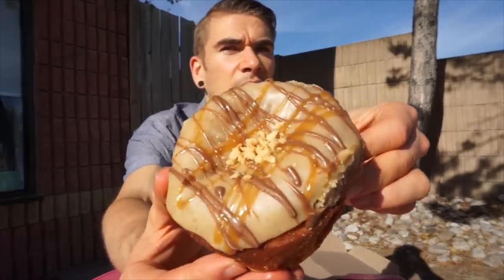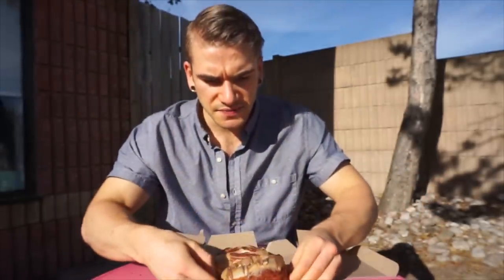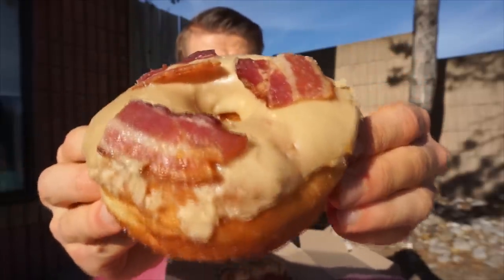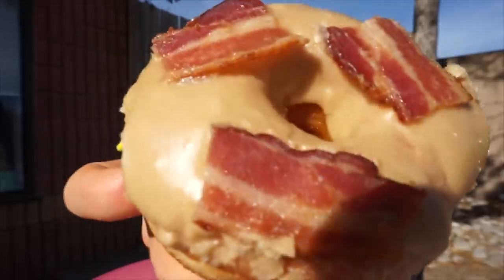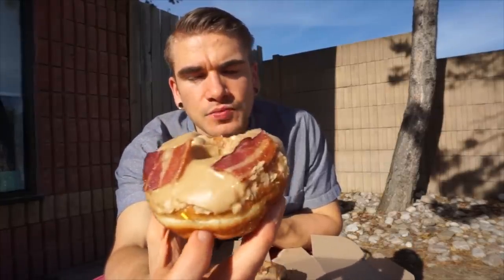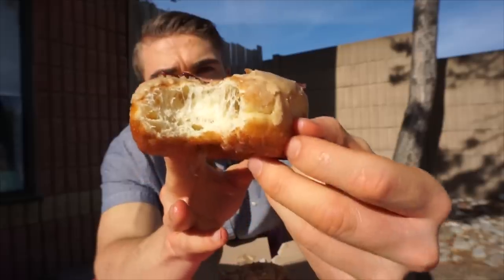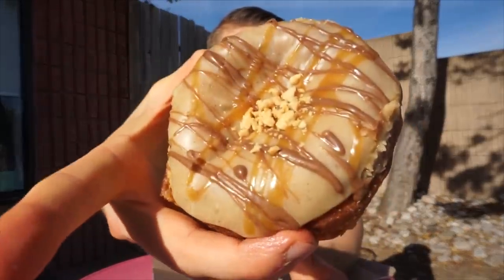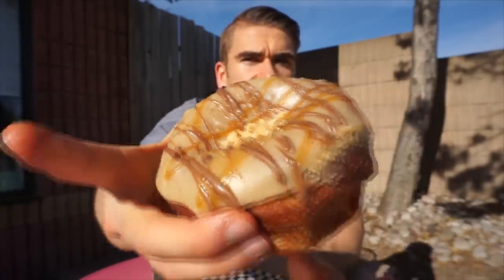British Doughnut Review & Mukbang!! Toronto's Best British Baked Goods?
DONUT CHEAT MEAL (Dessert) and Mukbang at Daddy-o's Doughnuts and British Baked Goods in Mississauga ON. BUT the real question, is how were they?

To Order:
2.

Send me stuff to eat/review :) :
Joel Hansen